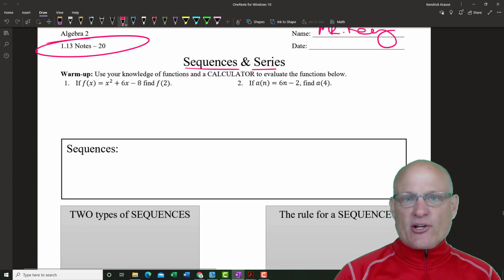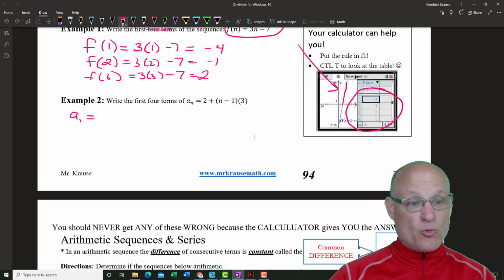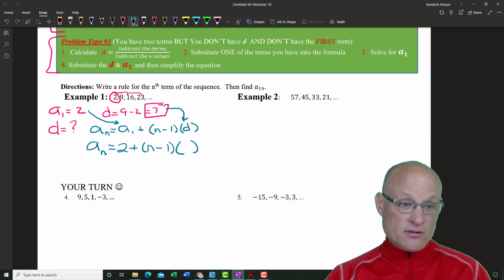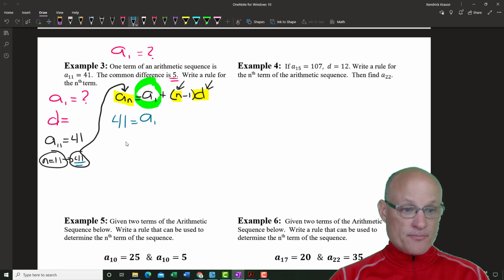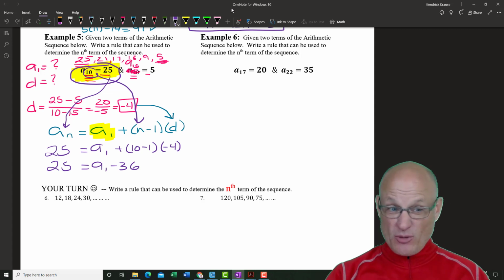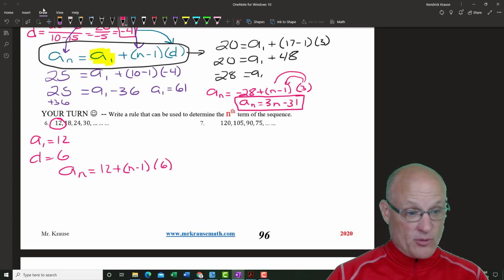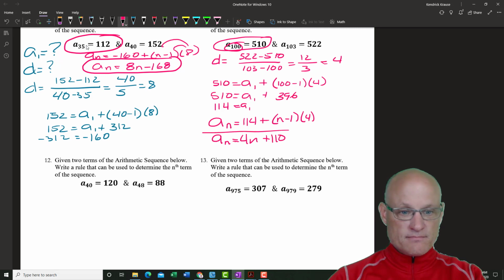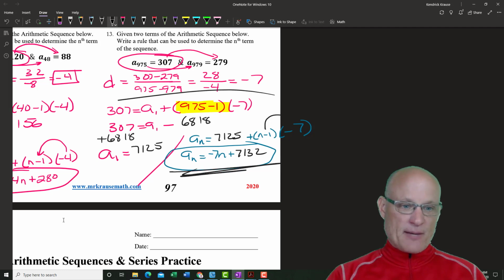2020 Unit 1 Day 13 NOTES Relations and Linear Functions Alg 2 Common Core